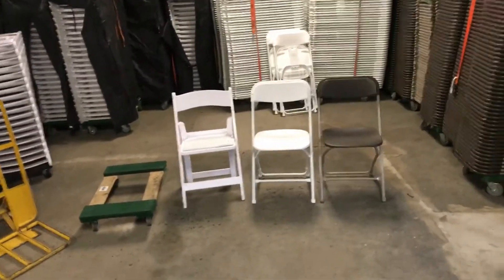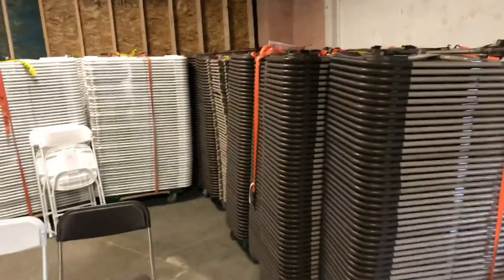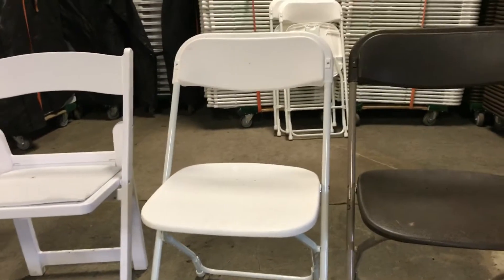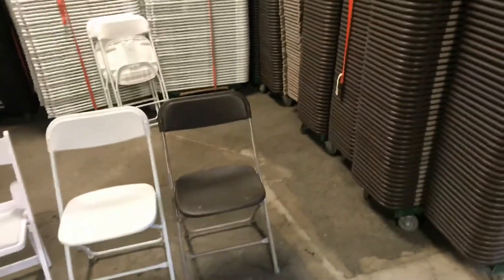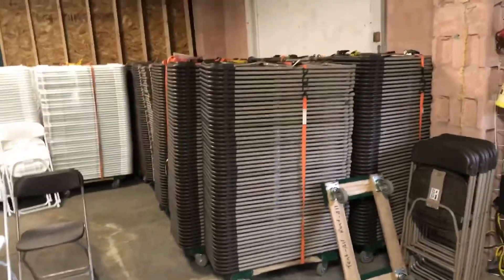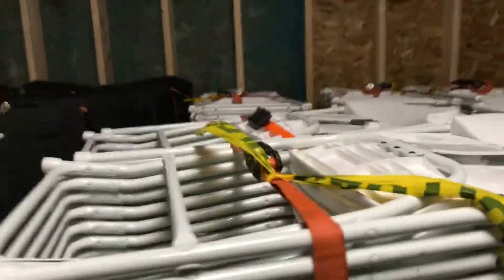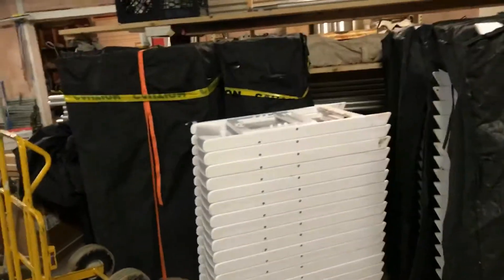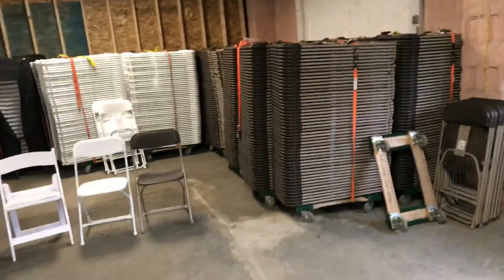Start a Tent Rental Company - Basics on chairs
Basic info on the 3 major types of chairs you might have in your company’s inventory, and how to handle them.